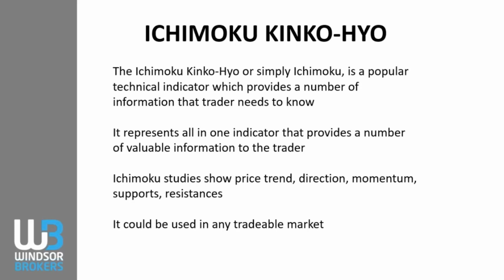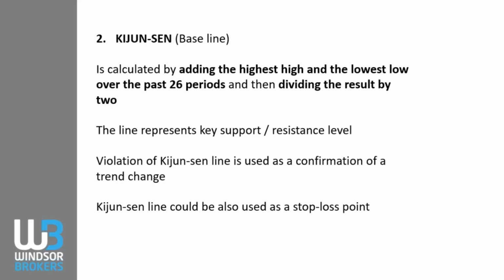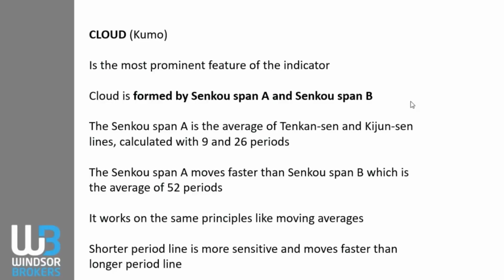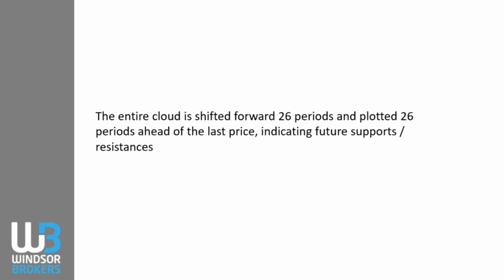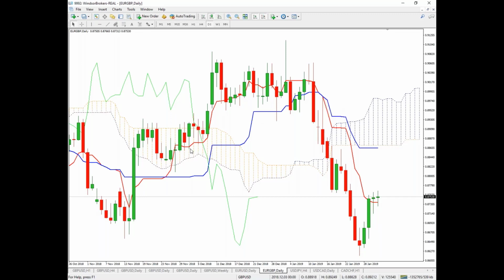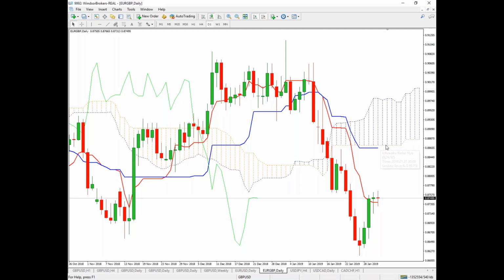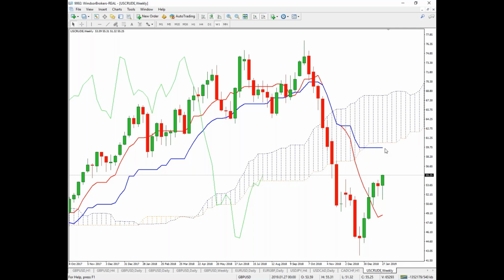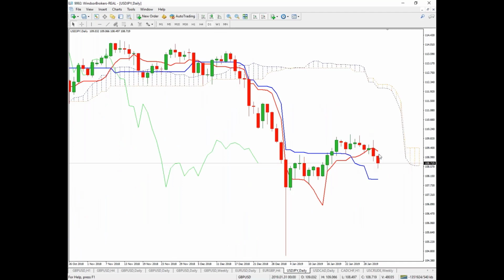Ichimoku Kinko Hyo - Forex Webinar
Watch our Webinar on Ichimoku Kinko Hyo, a very popular technical indicator that is used to identify with just 'one look' the direction of the market, the buy and sell positions and the support and resistance levels.